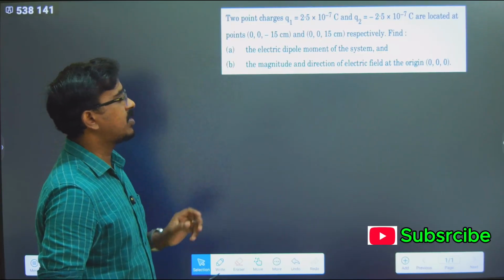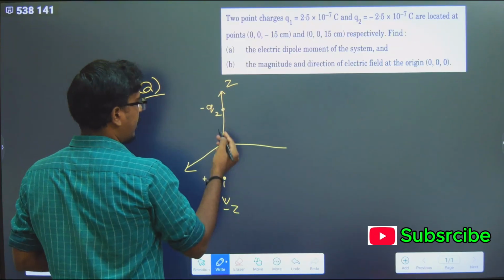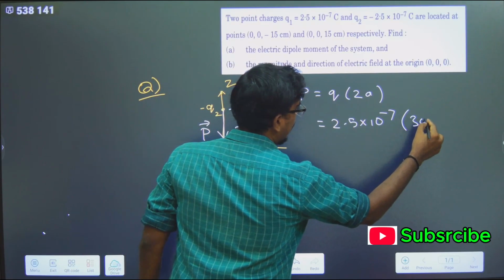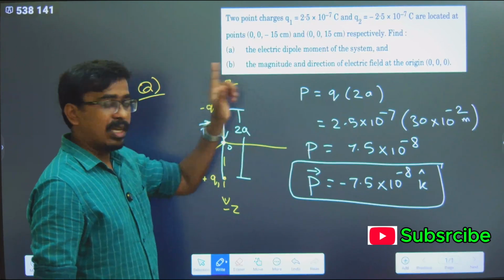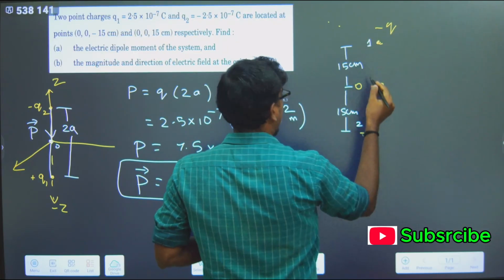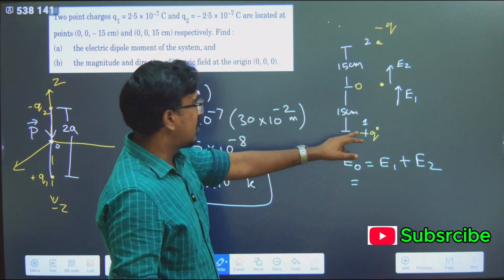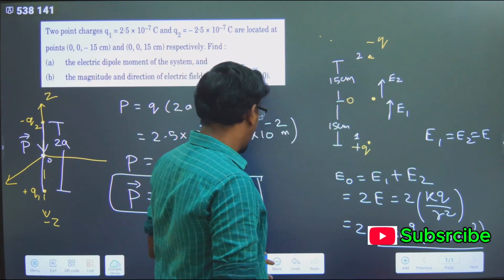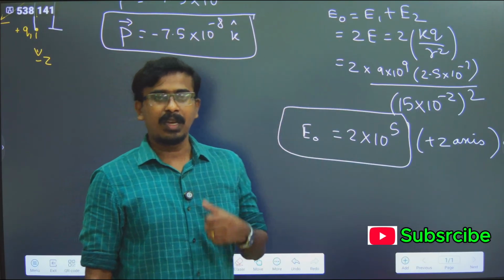1Q PYQs Electric Charges & Fields 🔥 CH 1 Most Important PYQs | Class 12 CBSE | NEET | JEE